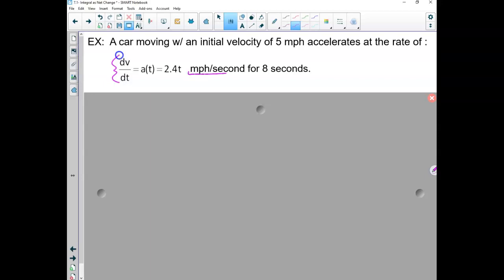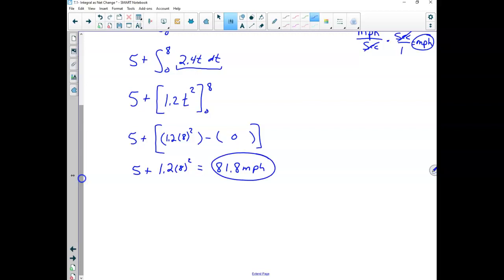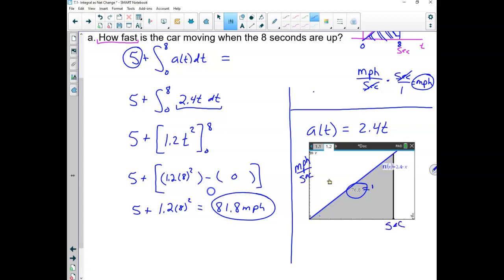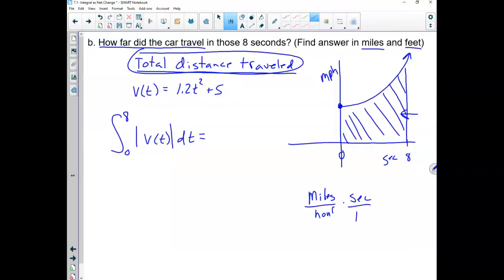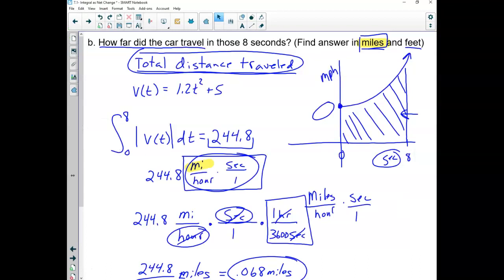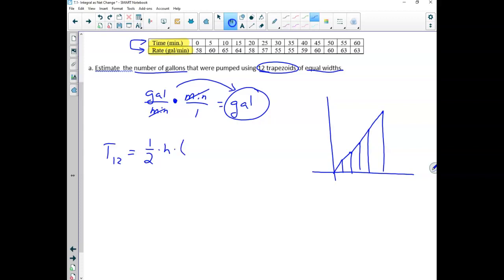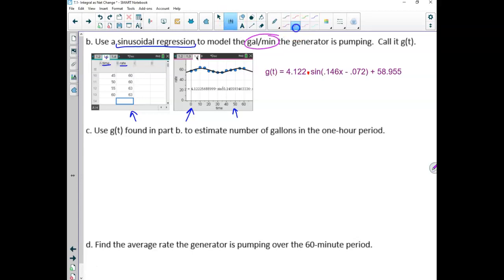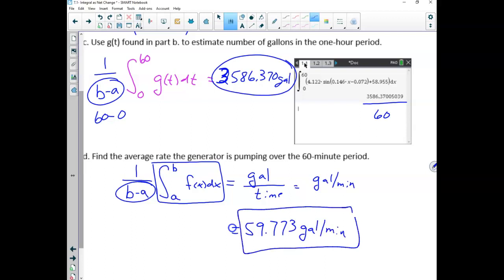7.1 (Day 2) ~ Integral as Net Change